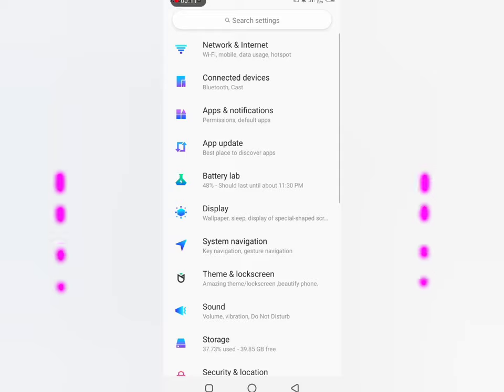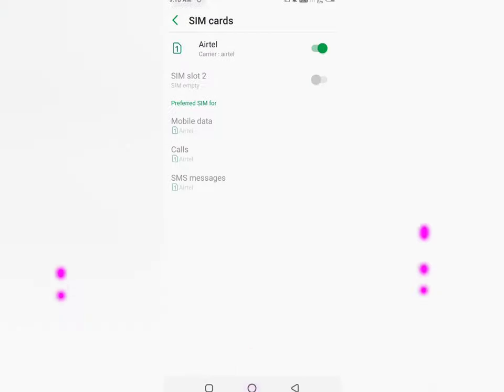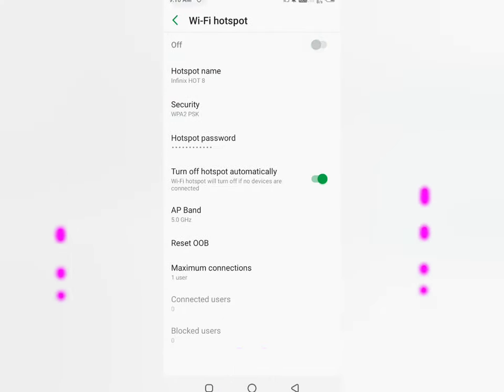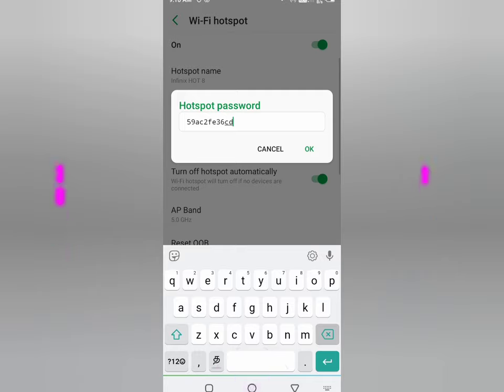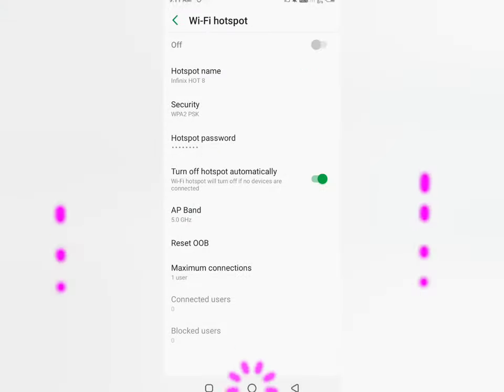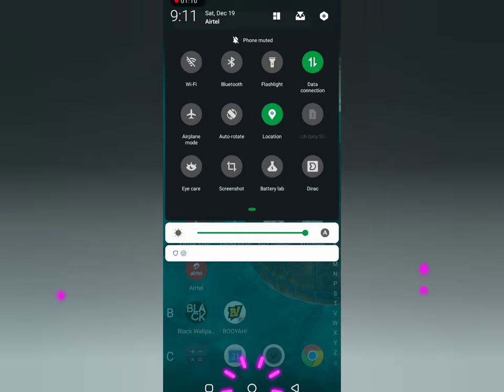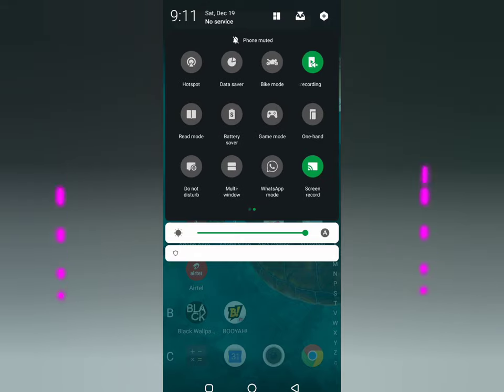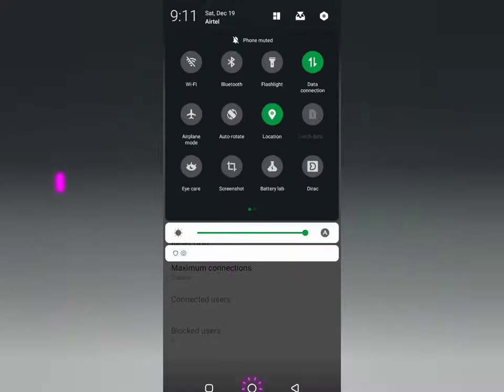Mobile wifi hotspot problem solve in tamil